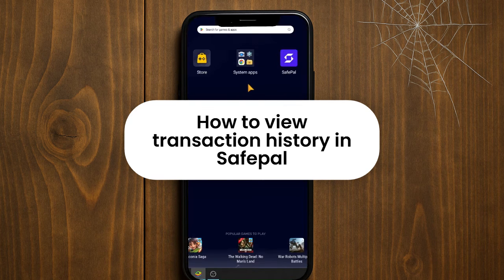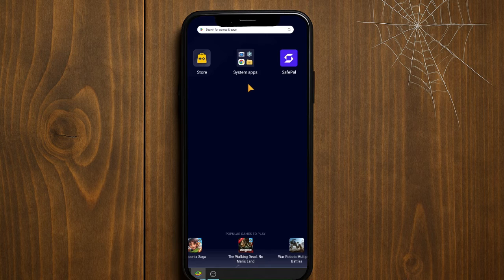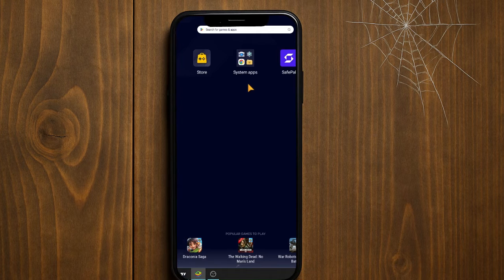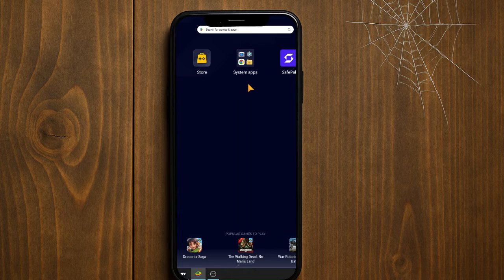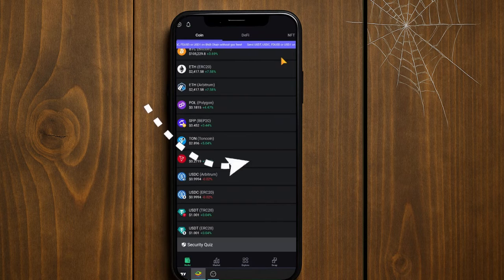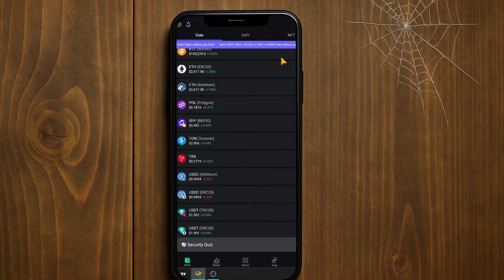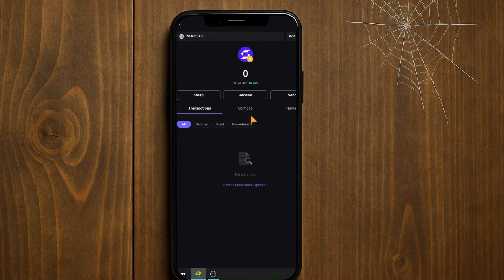How to View Transaction History in SafePal 2025?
Want to keep track of your crypto activity in SafePal? This complete guide shows you how to view your transaction history directly in the SafePal Wallet. Learn how to access past transactions, check details, and monitor your wallet activity easily and securely.

✅ Watch now to view your full transaction history in SafePal Wallet!